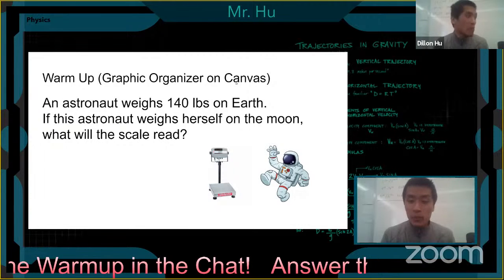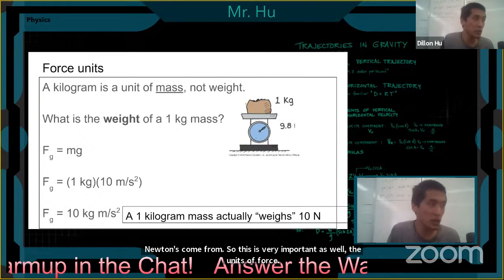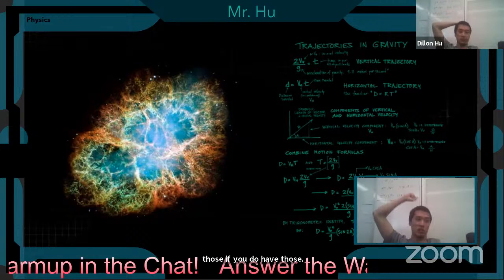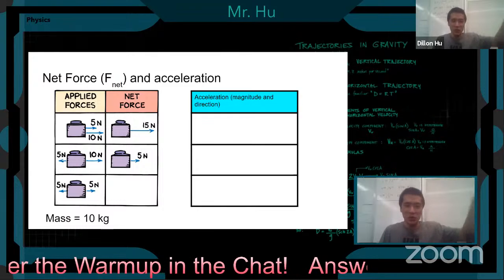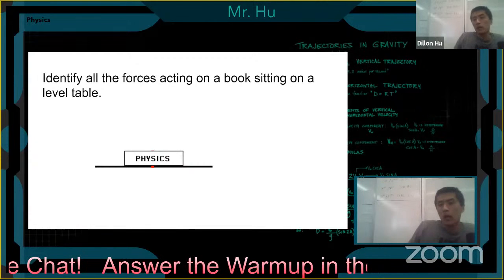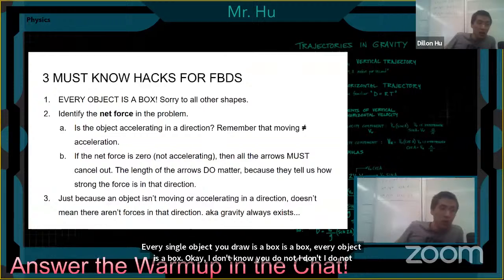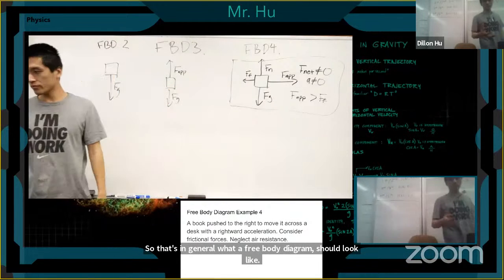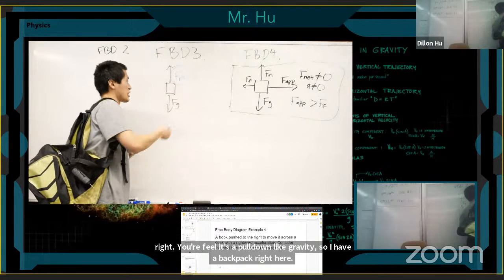Physics 1st Period 1/14/21